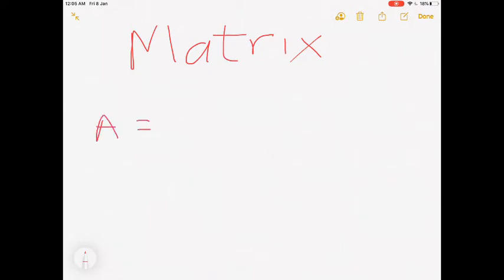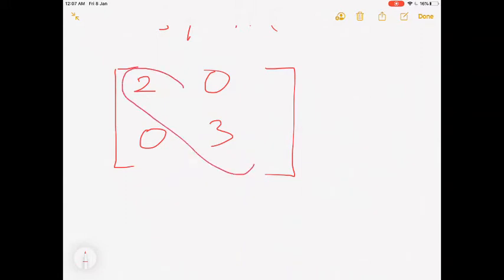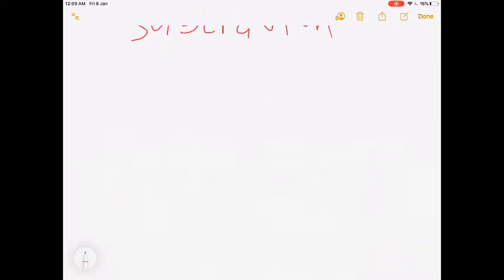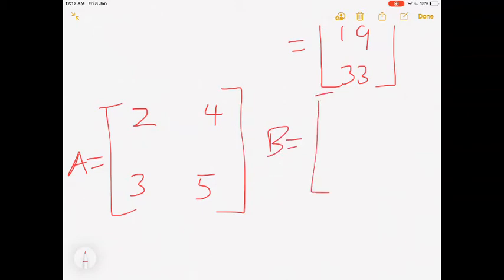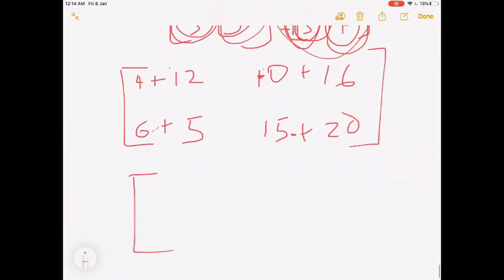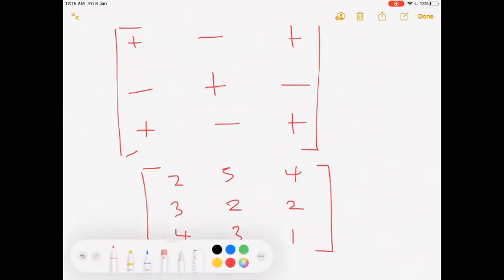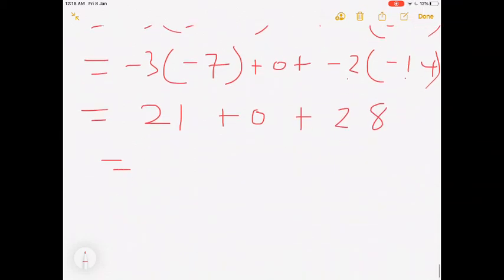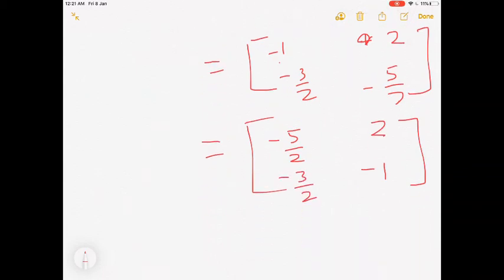learn how to solve # matrix matrices math problems